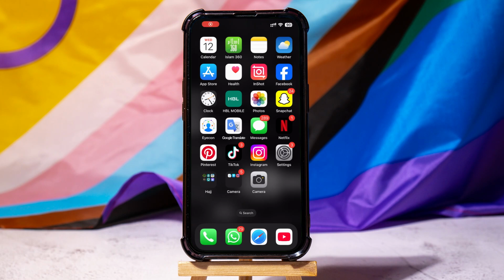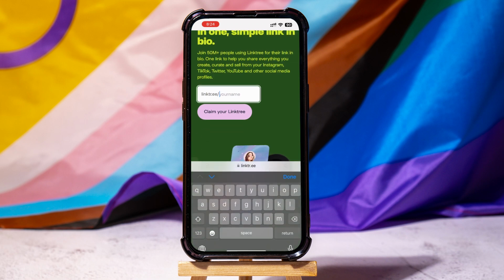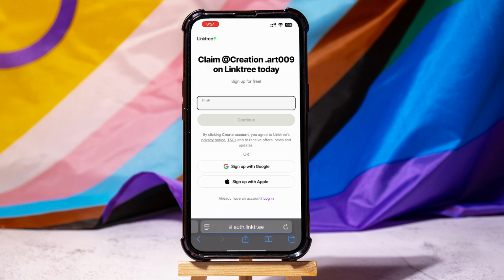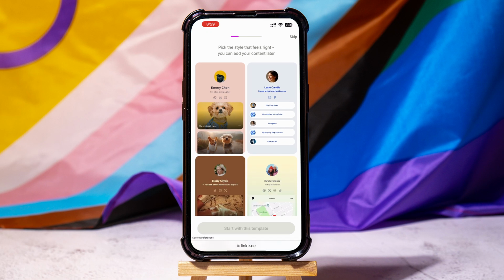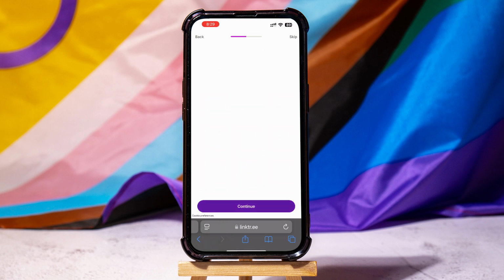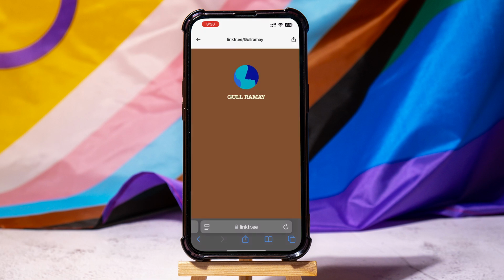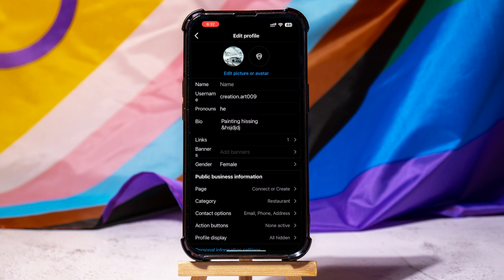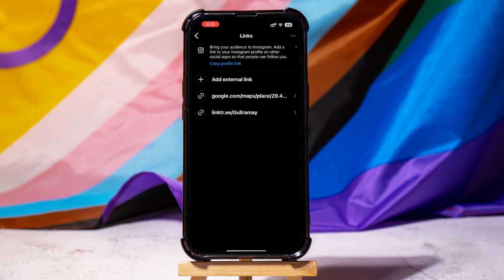How To Create A Linktree On Instagram 2025 (iPhone & Android)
How To Create A Linktree On Instagram Step-By-Step:

1. First, open a web browser on your phone or computer and search for Linktree.
2. Click on the official Linktree website.
3. Once the page loads, click on the option to claim your Linktree.
4. Sign up by entering a username, which can be your Instagram handle or any name you prefer.
5. Tap on claim your Linktree.
6. On the next page, choose to sign up using your email or another account.
7. After signing up, choose a template. Select a free template and skip any premium options if you don't want to pay. Tap continue.
8. Begin adding links by tapping on add new link and entering the URLs for any websites, social media pages, or other links you want to share.
9. You can add multiple links and customize your Linktree page's appearance.
10. After adding your links, look at your page to find your Linktree URL, which will look like link.e/yourusername. Copy this link.
11. Open the Instagram app and go to your profile.
12. Tap on edit profile and find the website or links section.
13. Paste your Linktree URL into this field and save the changes.

Creating a Linktree on Instagram is a game-changer for anyone trying to streamline their online presence. I remember when I first realized I needed a way to share multiple links with my followers without cluttering my bio. That's when I discovered Linktree, and it was like a lightbulb moment. In this video, I'm walking you through the step-by-step process to set up your own Linktree for Instagram. Whether you're an influencer, a small business owner, or just want to share your favorite content, having a Linktree is essential. I'll show you how to customize it to match your personal brand, add links to your blog, YouTube channel, and even your latest TikTok videos. Trust me, once you see how easy it is to create a Linktree, you'll wonder how you ever lived without it. Plus, I'll share some tips on making your Linktree stand out and attract more clicks. Let’s get your Instagram profile looking sleek and professional!